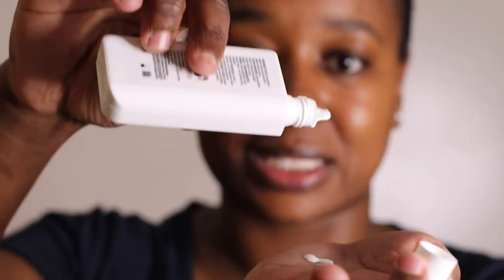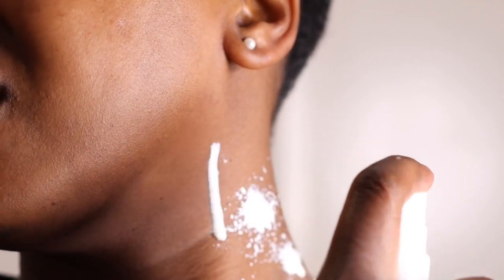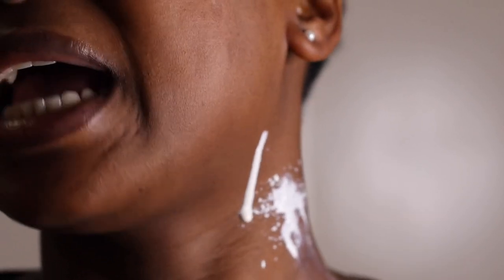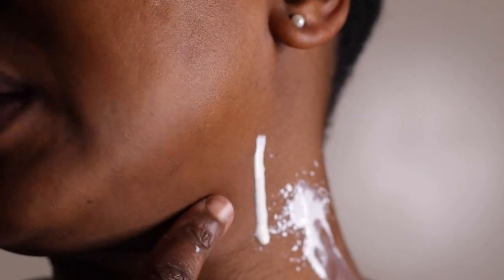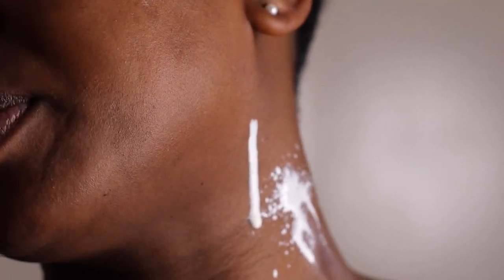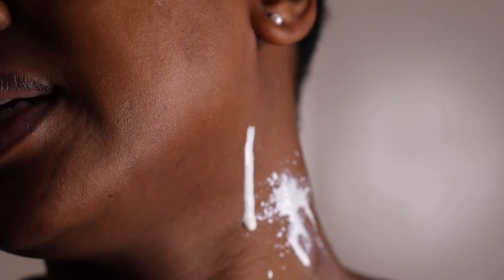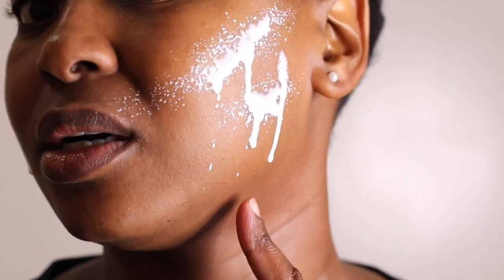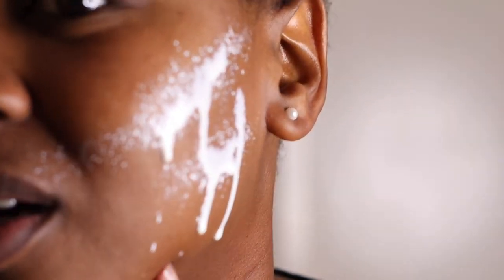La Roche Posay Invisible Fluid vs Invisible Spray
The La Roche Posay Invisible Fluid is hands down one of thee most loved sunscreen all over the world.

Problem is it’s out of many people’s budget and the size of the products certainly don’t help matters.

So in this video we look at another option you can explore should you wish to try this sunscreen or continue using if you already fell in love with it but had the price deter you from purchasing it again.

Please find the link to the two videos I mentioned in the video from Pharmacy & Make up.

I forgot to show you the productsplease click on the links below to see the products Inder review.

Invisible Fluid - 50mm

Invisible Spray

❤️ Thabi